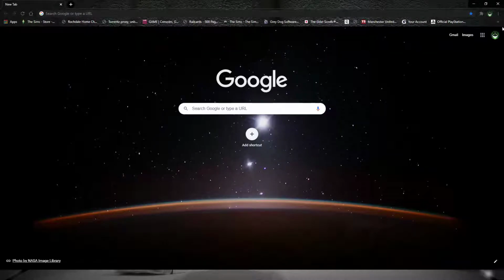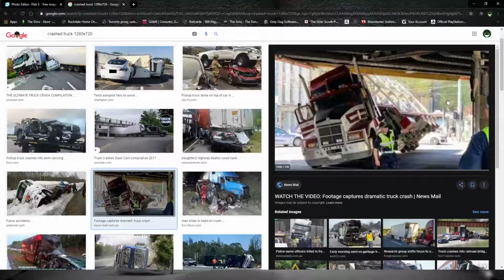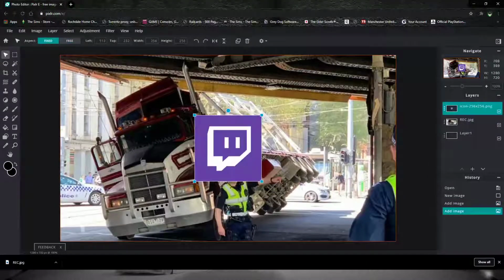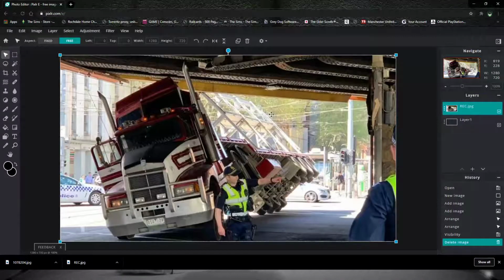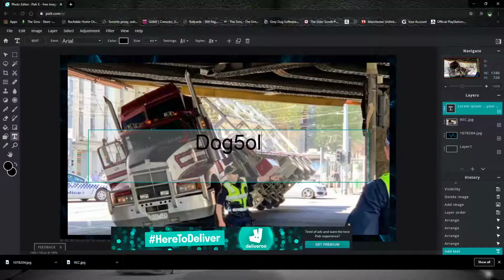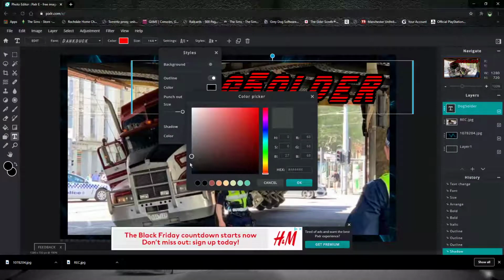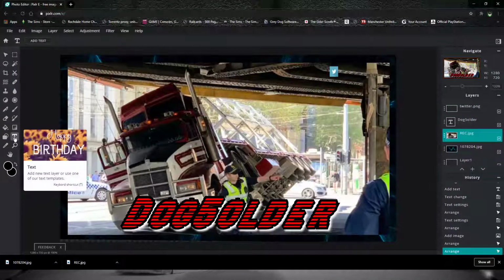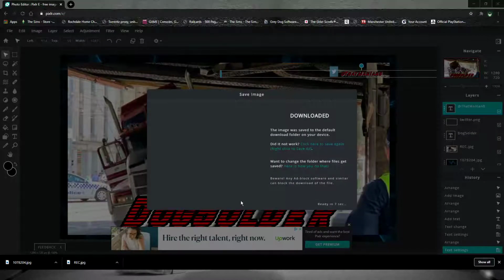Custom Thumbnail Tutorial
Hi And Welcome Back To My Channel here is a Tutorial on how to make a Custom Thumbnail in a few easy steps all I've shown is the basic but you can make something simple or as complex as you want but any ways hope you enjoy when I recorded this I had only just woken up and was early so enjoy